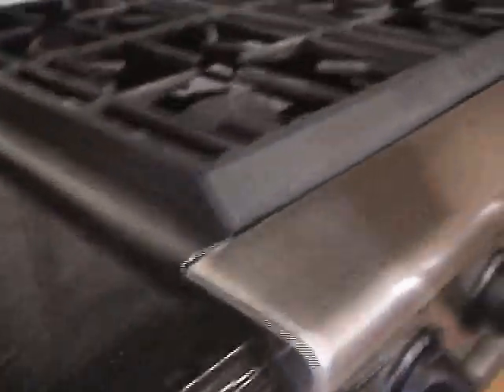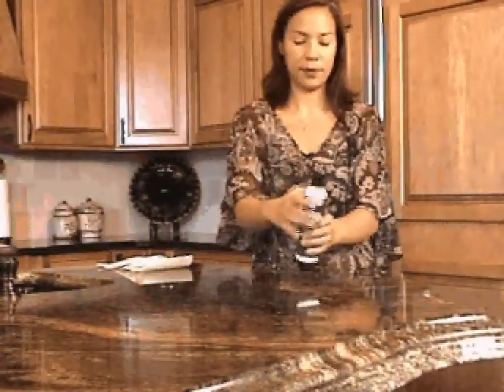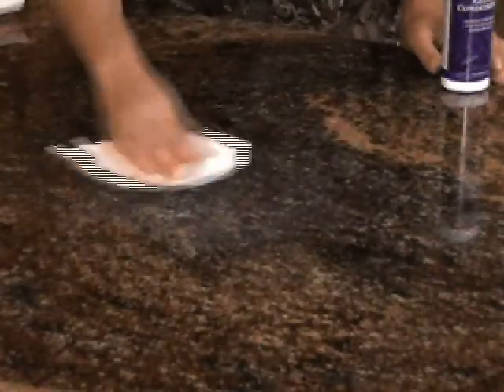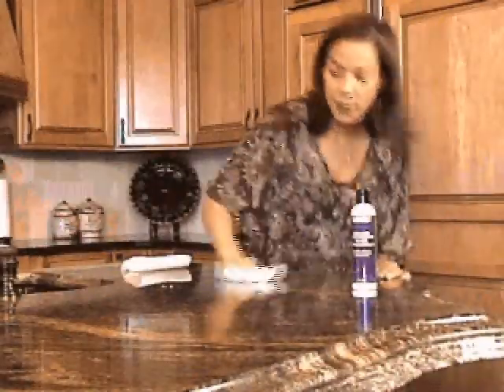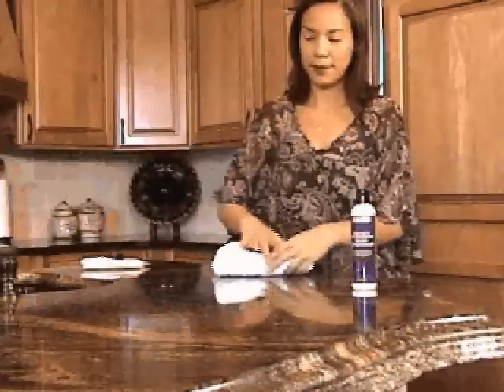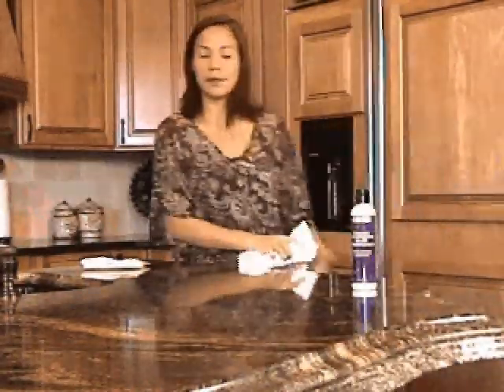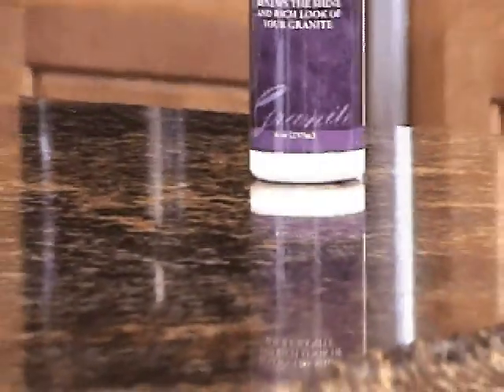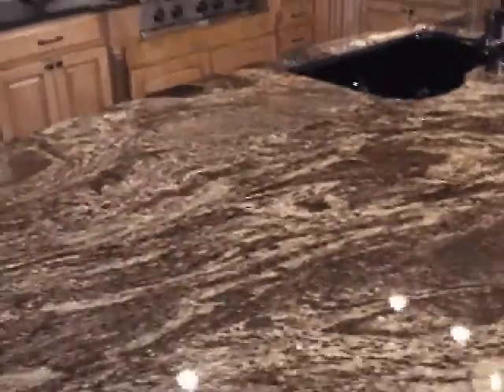DIY GRANITE CONDITIONING, Granite Polishing and Care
For a detailed explanation on how to care for granite, where you will learn the truth about common misconceptions that are so common today.